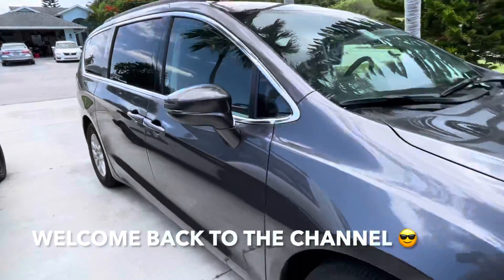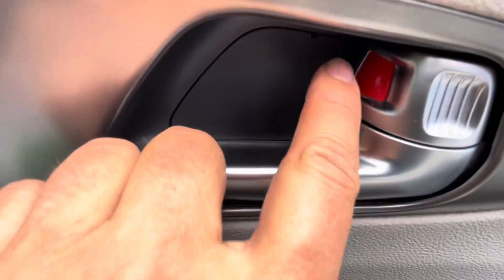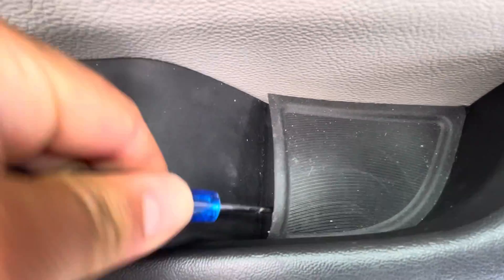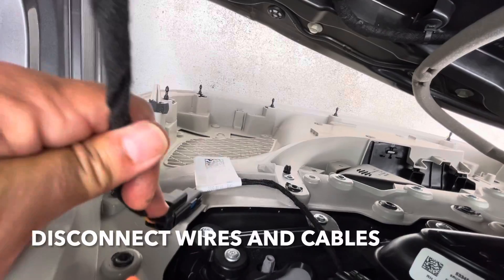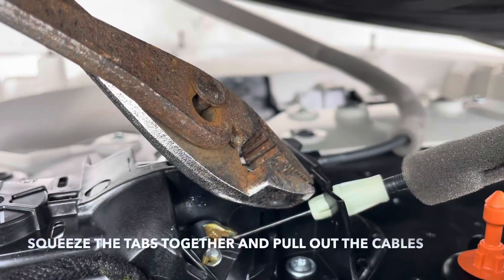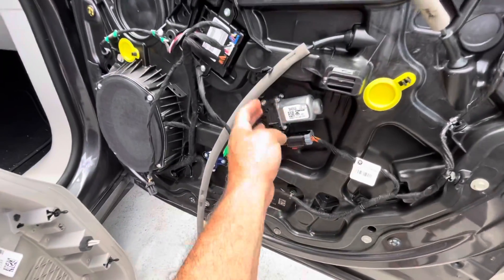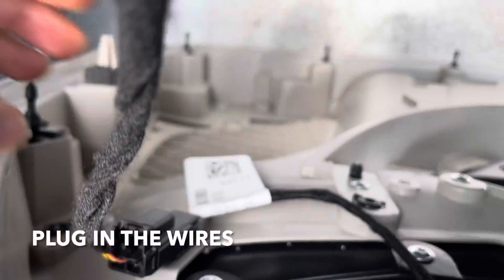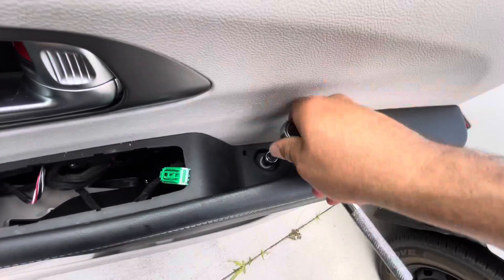CHRYSLER PACIFICA DOOR PANEL REMOVAL - How to Remove a Door Panel on a Chrysler Pacifica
In this video I’ll show you how to remove a door panel on a 2022 Chrysler Pacifica.

Click on the Links below to Purchase:
*Trim Removal Tool Set
*Craftsman Pick Set
*Craftsman 1/4 inch Drive Socket Set
*Craftsman Screwdriver Set
*Craftsman Mechanics Tool Set
*DeWalt 20V Max Cordless Drill / Driver Kit
*208 Piece Screwdriver Bit Set